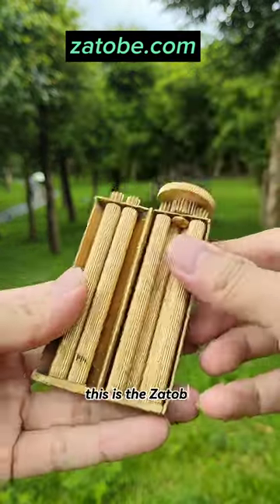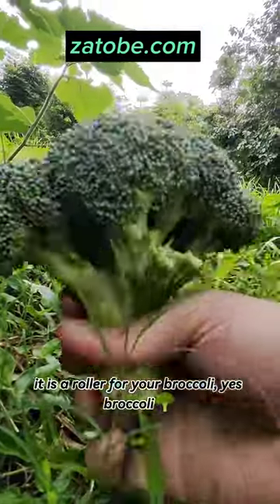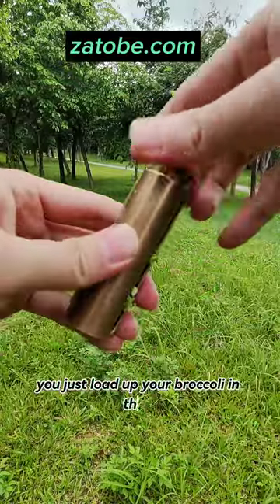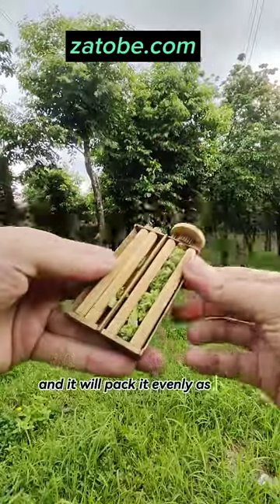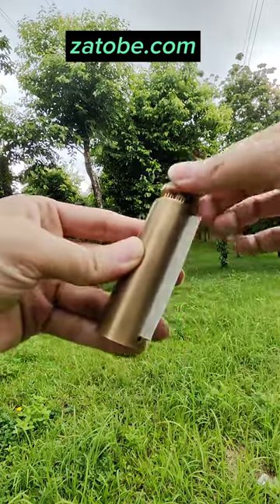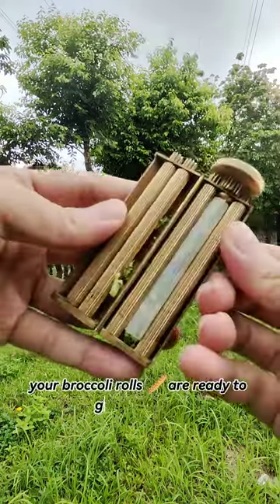This Vintage Roller really makes my day! Lighters perfect companion!